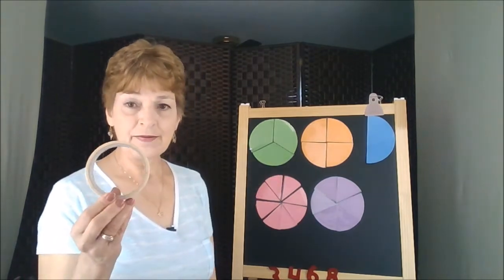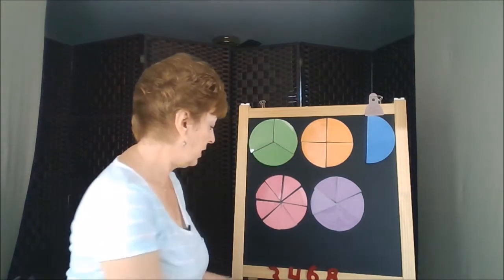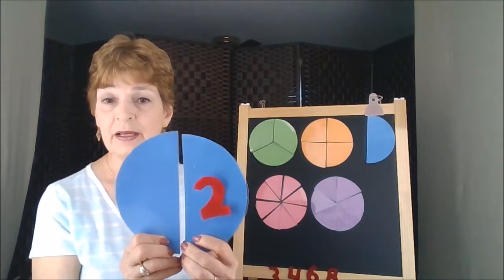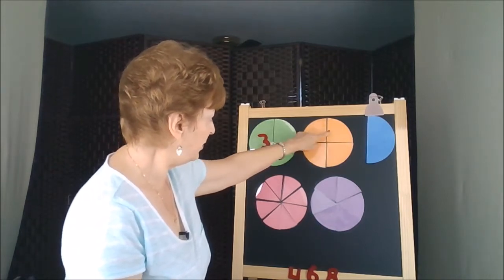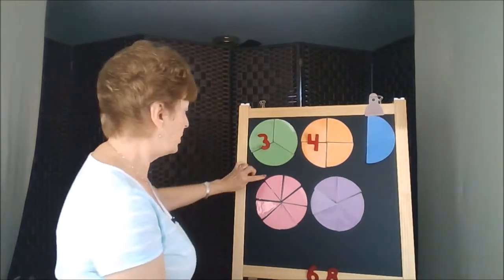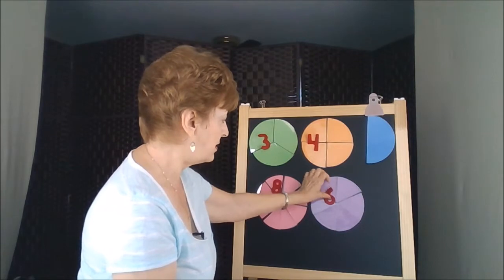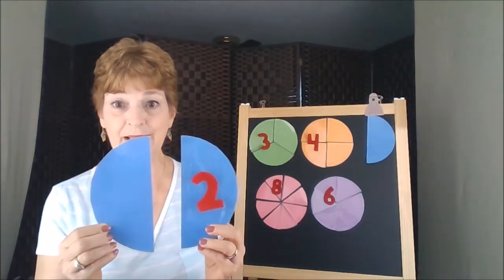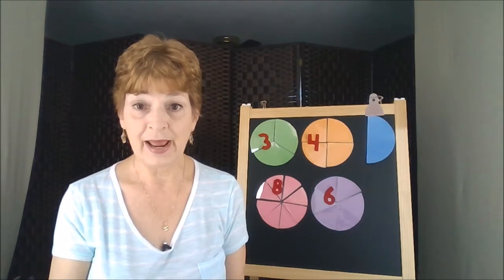Naming Equivalent Fractions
Identifies halves, thirds, fourths, sixths, and eighths with visual aids to explain fractional values.